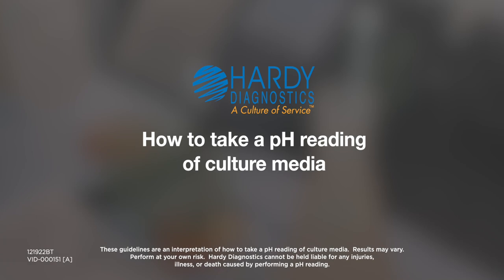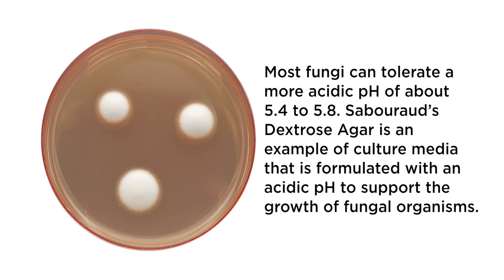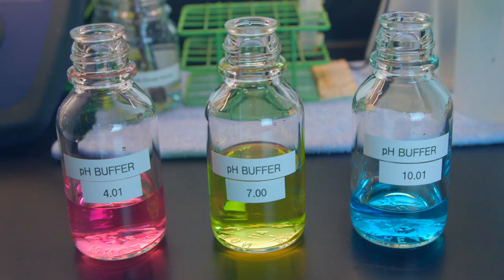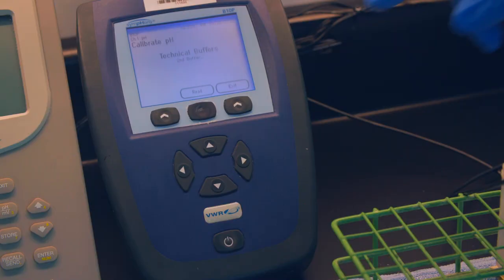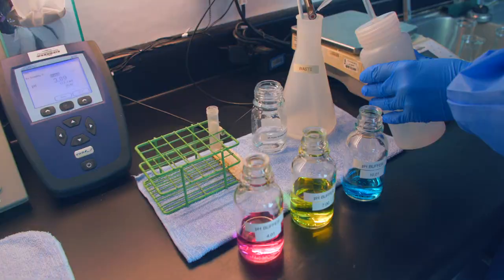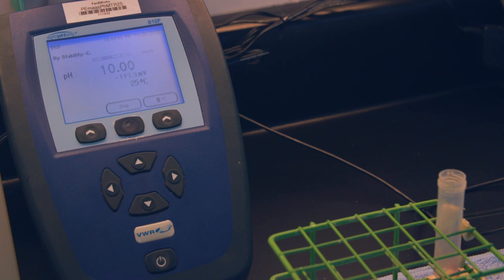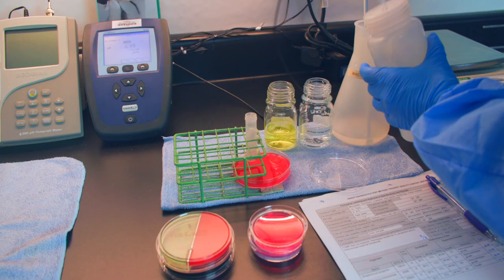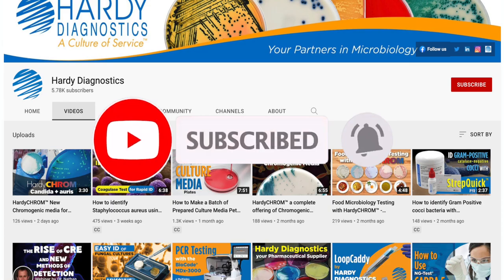How to measure the pH of culture media - Microbiology Lab Tutorial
In this video tutorial, we will demonstrate the process of using a pH meter to measure the pH of culture media.

When culturing microbes, it is critical that the media used meets the growth requirements of the target organism. For this reason, it is necessary to measure the pH of culture media during preparation to ensure that the media will perform as intended.

Most microbes grow best at a neutral or slightly alkaline pH. For this reason, it's no coincidence that the common general growth medium Tryptic Soy Agar is prepared with a pH specification of 7.1 to 7.5.

00:00 Intro
00:09 Info about the pH scale
01:01 History of pH
01:16 Before you get started
01:40 Calibrating your pH meter
03:10 Verifying your pH meter readings
05:01 Reading pH of culture media
05:39 Closing info

In addition to culture media, Hardy Diagnostics offers lab supplies like pH meter calibration buffers: